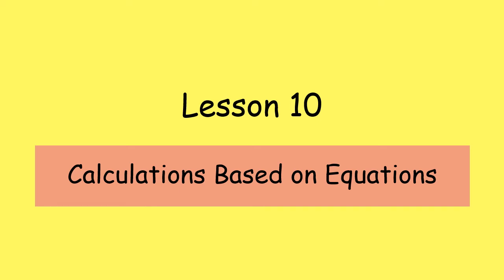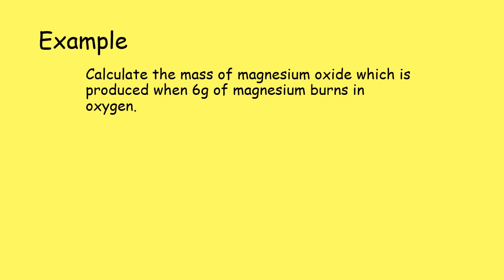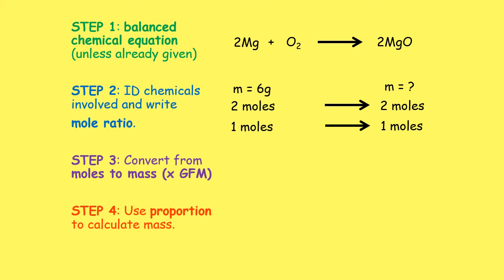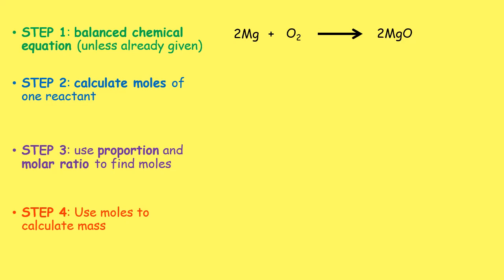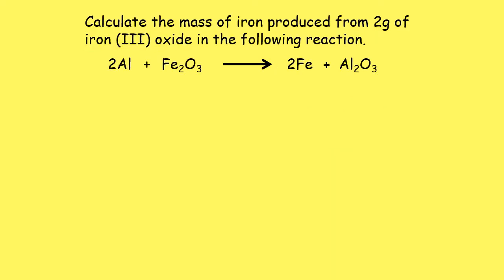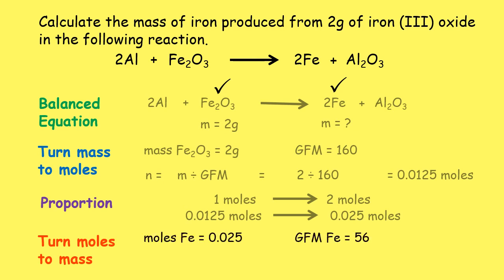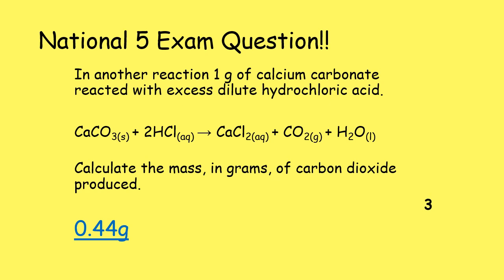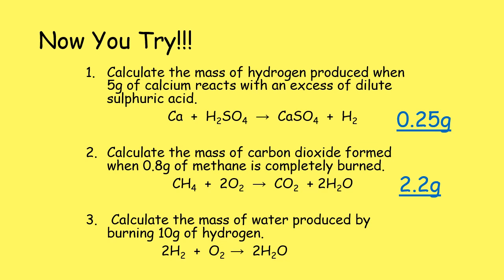Calculations 07 Moles and Balanced Equations